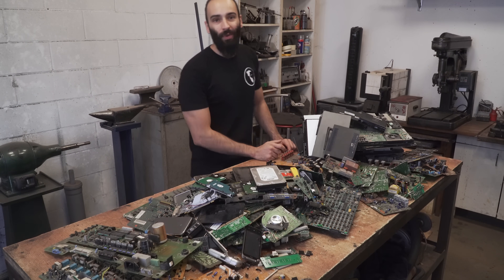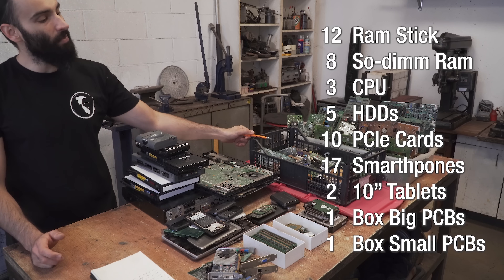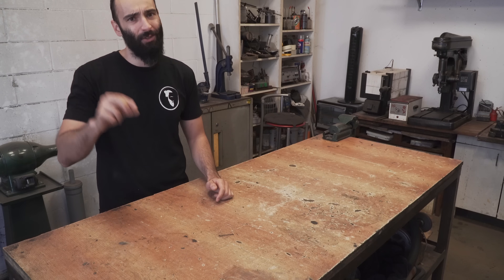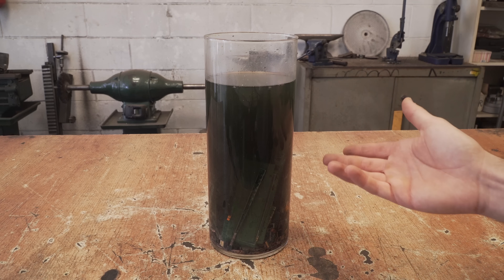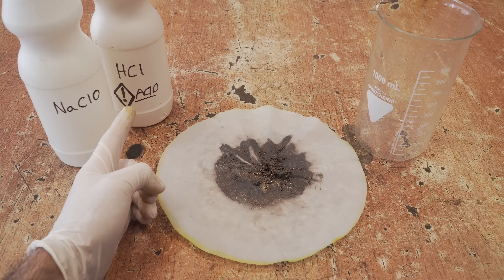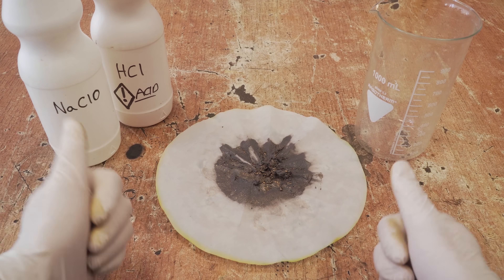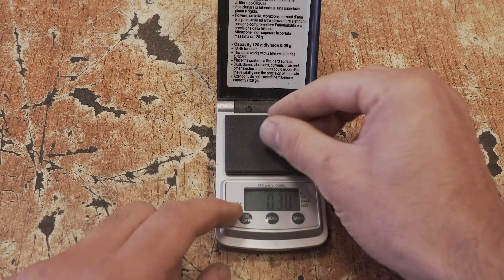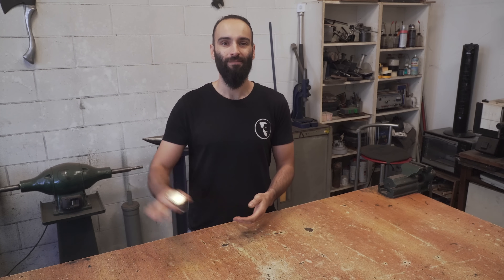E-waste GOLD Recovery | Recycle Broken Electronics!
Recycling my own electronic waste to recover gold.

0:00 Intro
1:22 Collect and sort components
4:29 Separate gold plating from PCBs and other metals
7:20 Dissolve gold
8:33 Precipitate gold
9:20 Solid gold